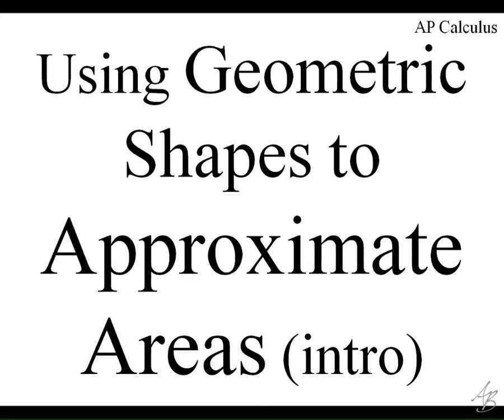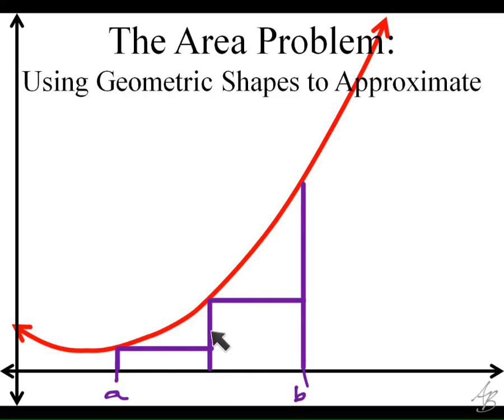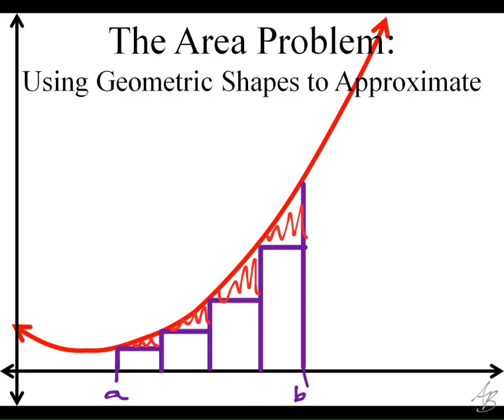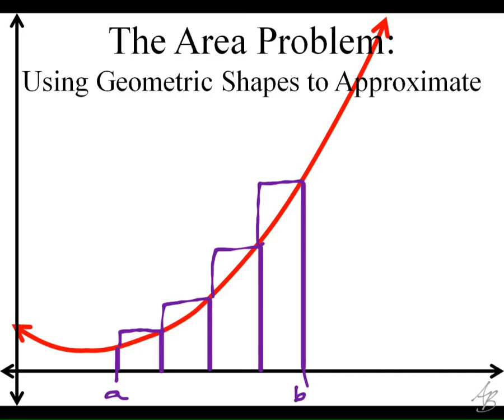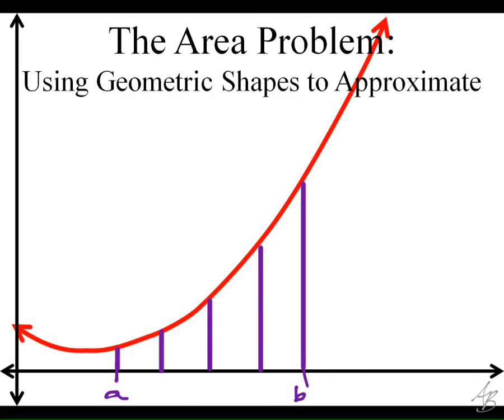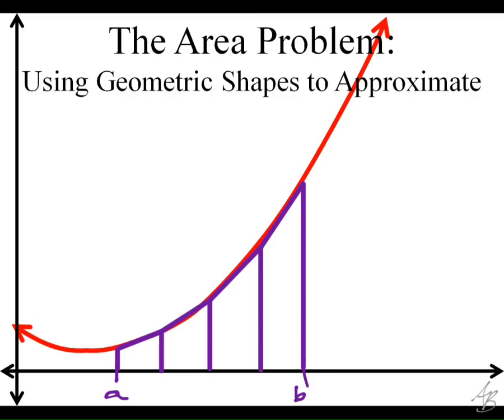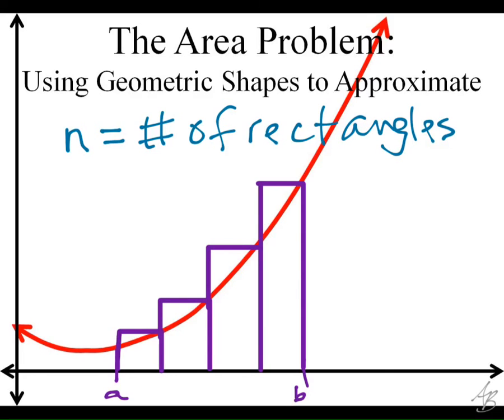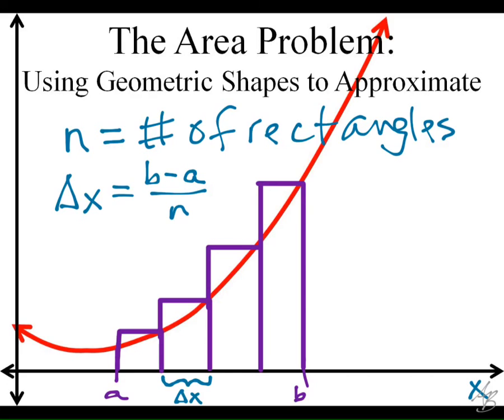Intro to Using Geometric Shapes to Approximate Areas